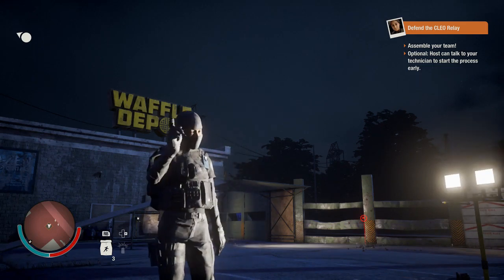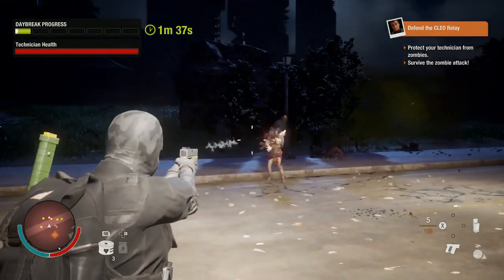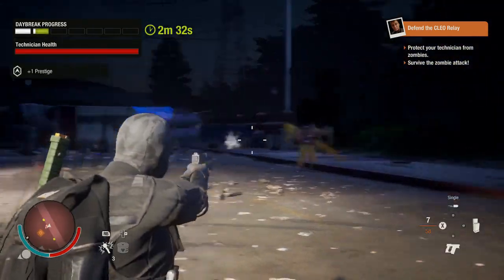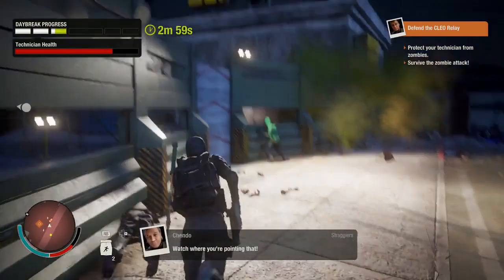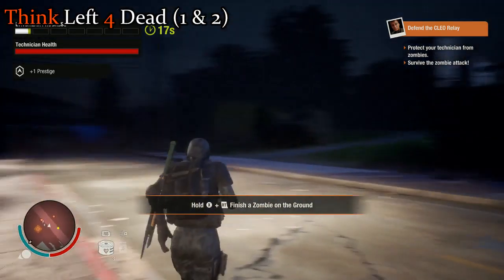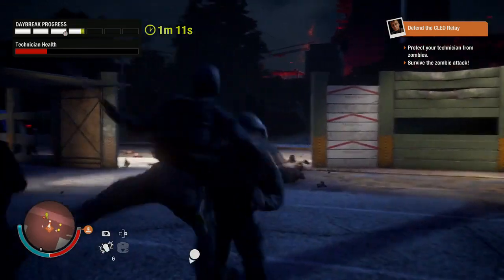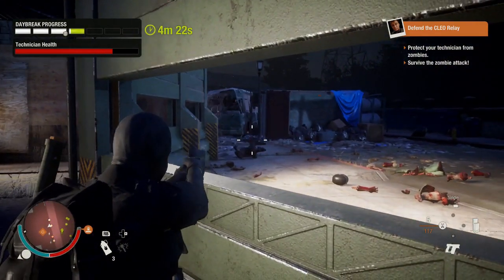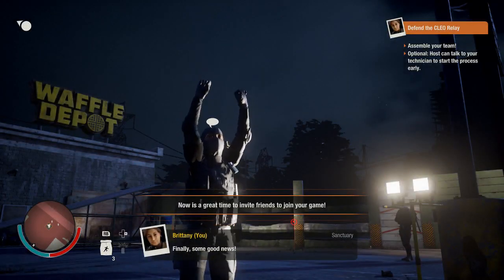State of Decay 2 Daybreak: NEW WEAPON// CLEO Pistol Review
State of decay 2 daybreak weapon review

In this video, I will be reviewing the first unlockable weapon, the Cleo pistol. This will be an in depth discussion on the weapon's capabilities in combat and my overall evaluation